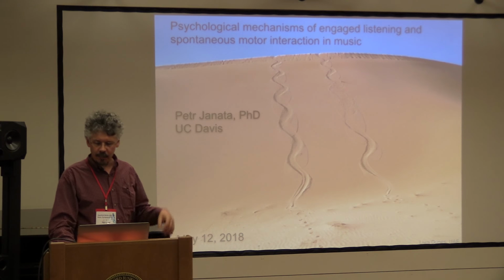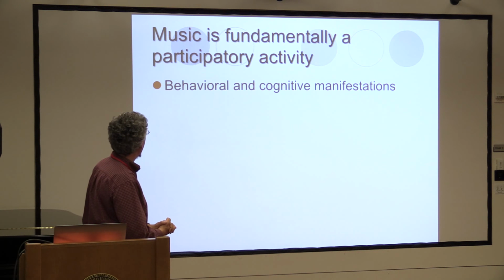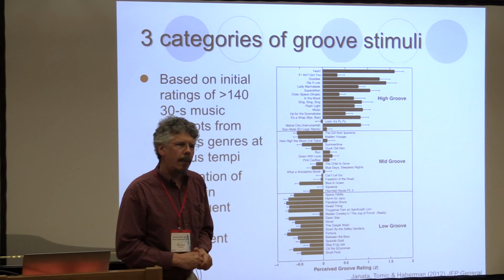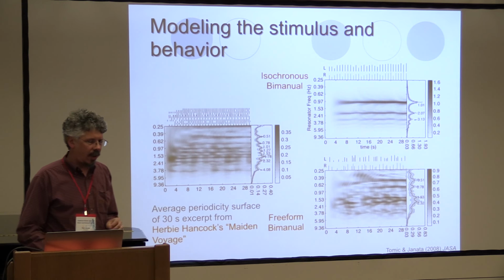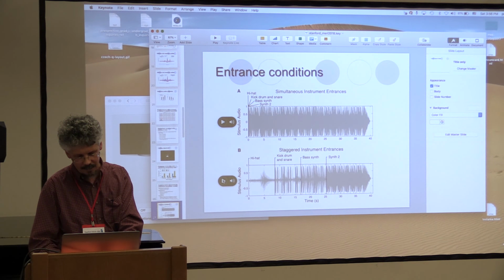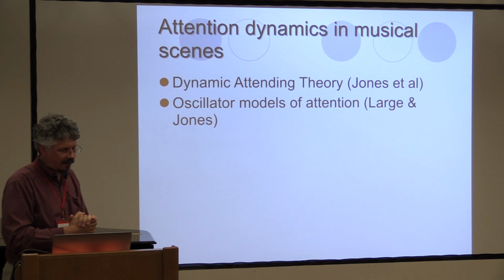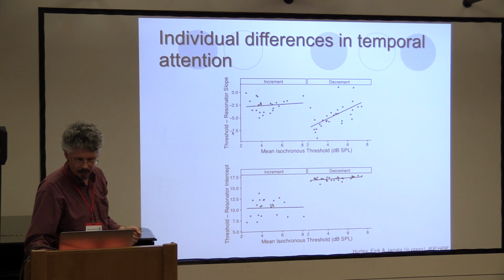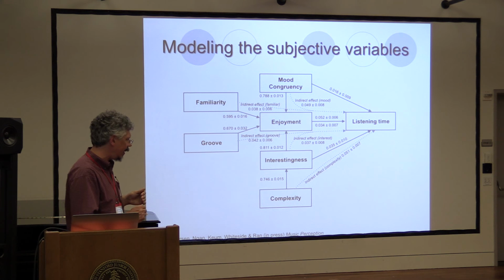Psychological mechanisms of engaged listening and spontaneous motor interaction in music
Petr Janata — University of California, Davis
From the Music and the Brain Symposium at CCRMA, Stanford.

Some of the strongest emotional experiences that people have with music, such as the feeling of being in "the groove," arise in a context of engaged interactions of individuals among each other and with the music that they hear and/or create. These interactions are considered in the context of the brain's perception/action cycle and attendant psychological mechanisms such as attention and emotion. Operating in non-musicians and musicians alike, these basic mechanisms help to define music as a substrate for various sensorimotor (performative) interactions with patterned auditory environments that is accessible to the majority of the human species.

Petr Janata is a Professor in the Psychology Department and Center for Mind and Brain at UC Davis. He received his B.A. from Reed College and his Ph.D. from the University of Oregon. His research on how the human brain engages with music has examined expectation, imagery, sensorimotor coupling, memory, and emotion in relation to tonality, rhythm, and timbre. His work also emphasizes the use of models of musical structure to analyze behavioral and brain data. He is particularly interested in musical situations that elicit strong emotional experiences, such as music-evoked remembering or being in the groove. He is the recipient of two Fulbright research fellowships, a Guggenheim Fellowship, a Templeton Advanced Research Program award from the Metanexus Institute, and grant funding from the NSF, NIH, and the GRAMMY Foundation.